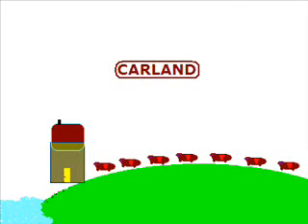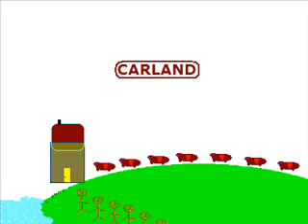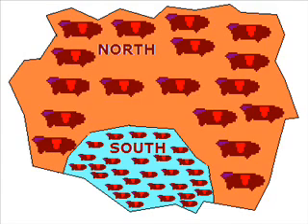Carland, the Continent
Carland, the Continent, where cars are free.